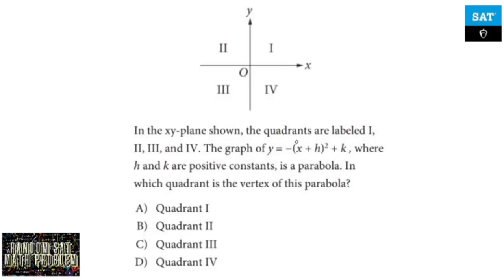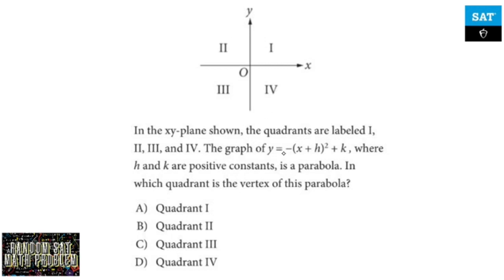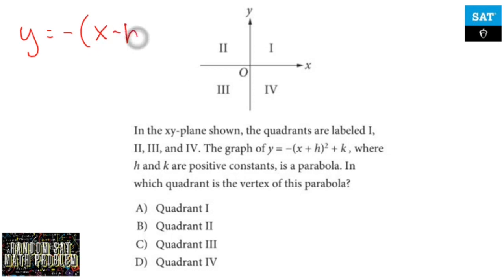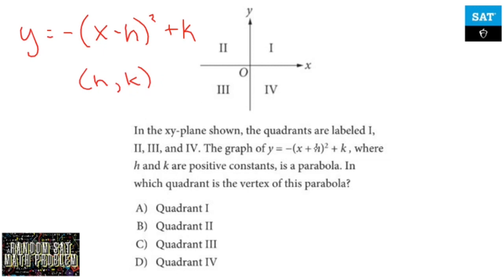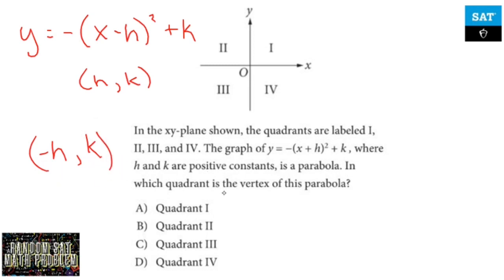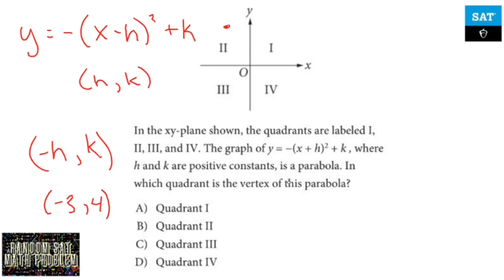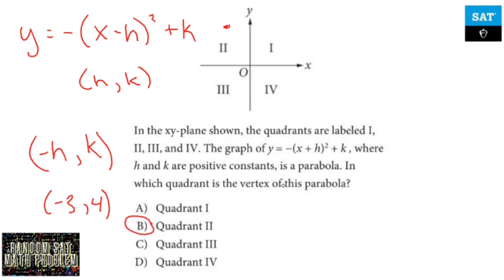Random SAT Math Problem # 118 (Telugu) - Parabolas in Vertex Form (...but it's weird)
This video gives you an equation that appears to be a quadratic equation in vertex form then asks you to identify where the vertex would be.

Nick Perich
Norristown, Pa .